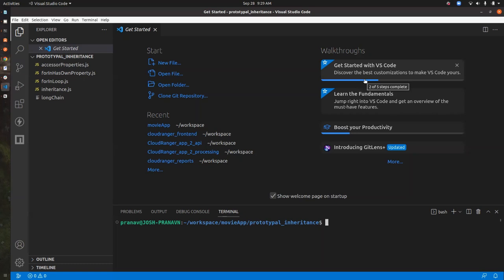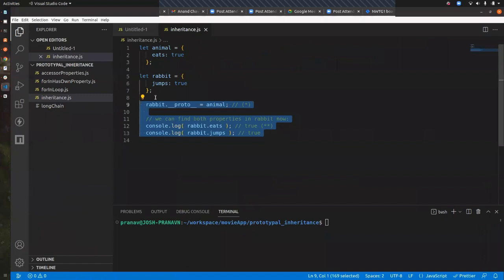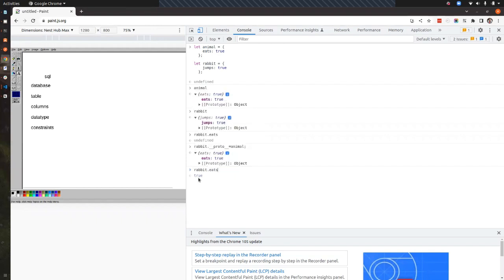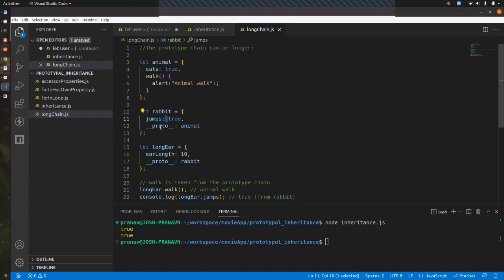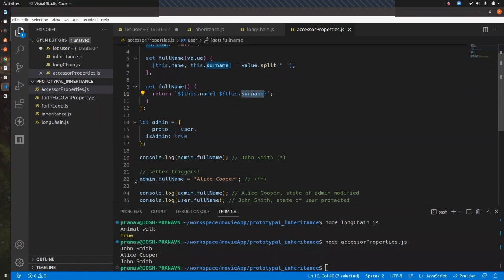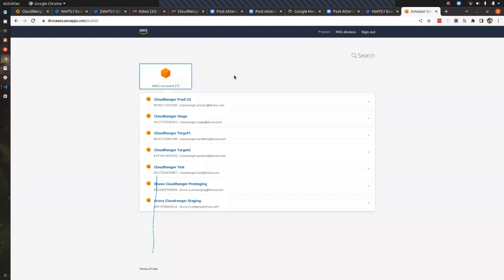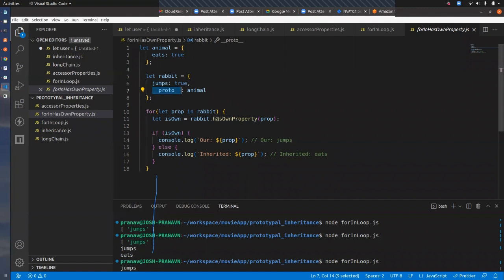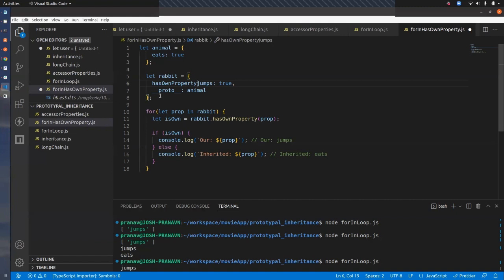Module #7 - Prototypal Inheritance & Node.js Fundamentals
Deep dive into JavaScript’s prototypal inheritance and how it works in Node.js. Topics include:
✅ Understanding Prototype Chains
✅ Implementing inheritance in JavaScript
✅ Exploring Node.js core modules and their internals
✅ Optimizing memory usage with prototypes

Perfect for developers looking to level up their JavaScript and Node.js knowledge!